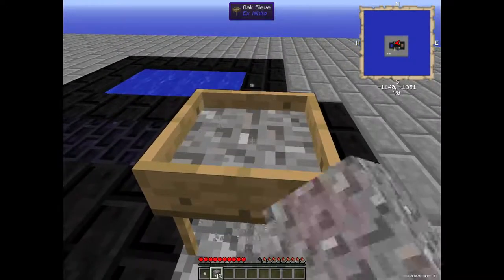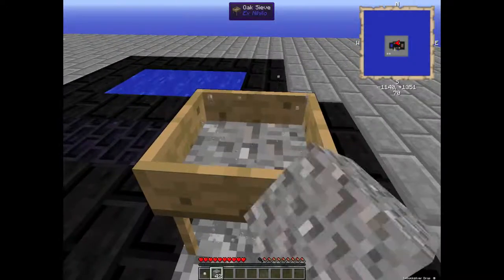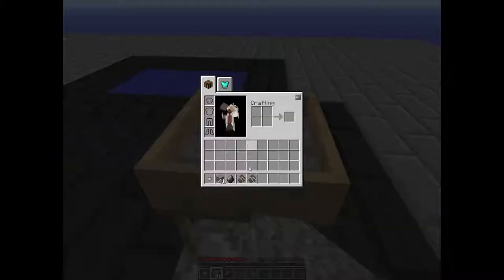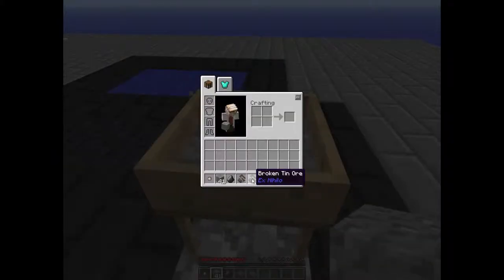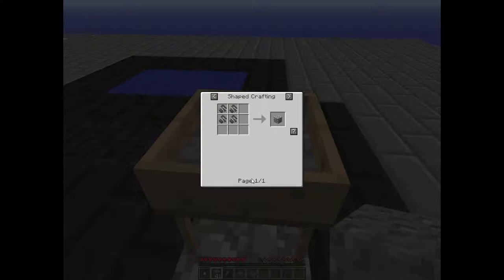How To Agrarian Skies (Tin Ore)